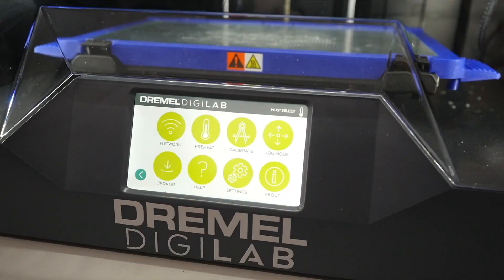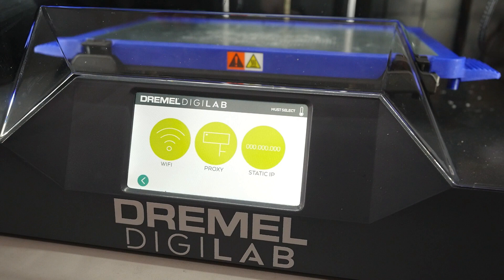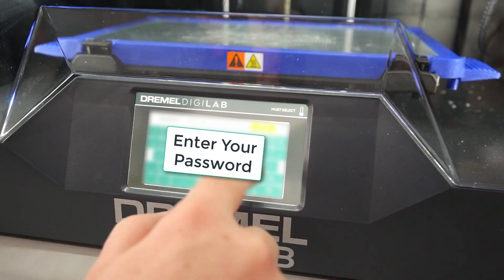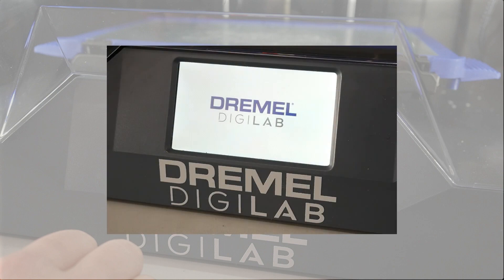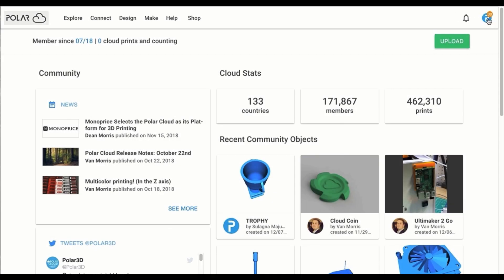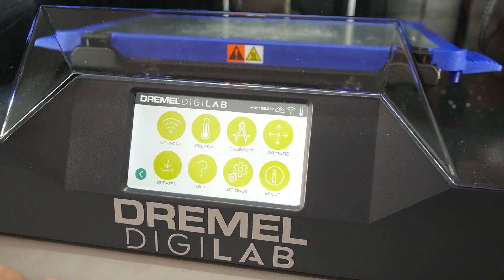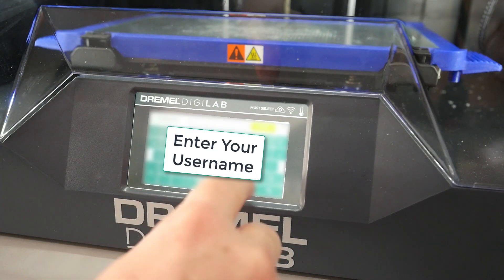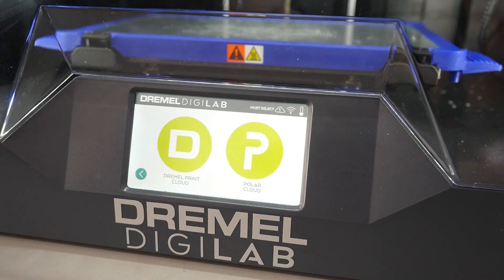Connecting the Dremel 3D45 to the Polar Cloud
This quick video shows the process of connecting a Dremel Digilab 3D45 3D printer to the Polar Cloud.

If you follow all the directions here and are unable to connect, please check our support

Some secure networks (schools/businesses) may block connections necessary to communicate with the Polar Cloud. Reference our Network Requirements article